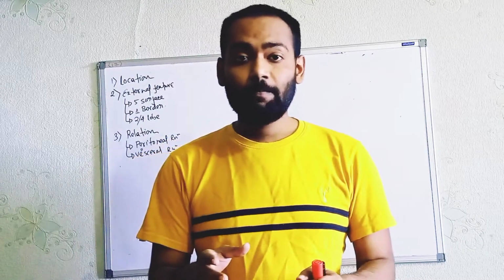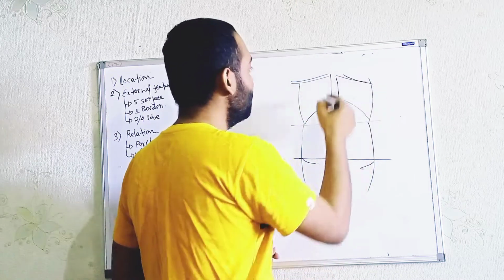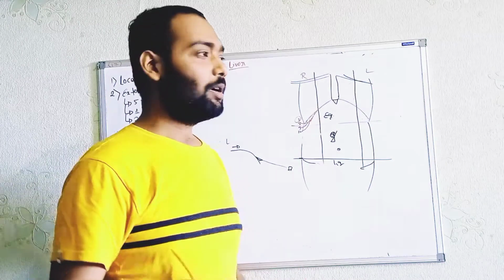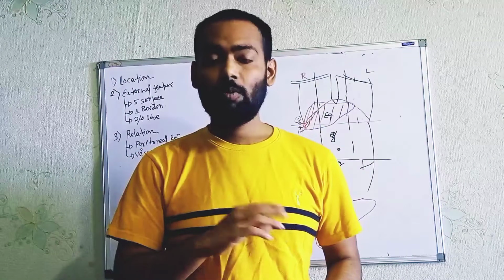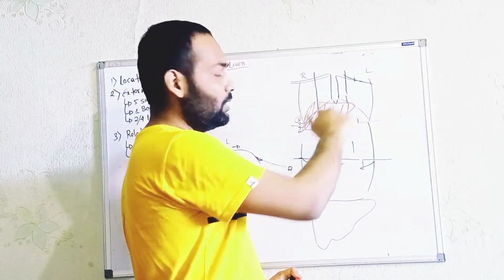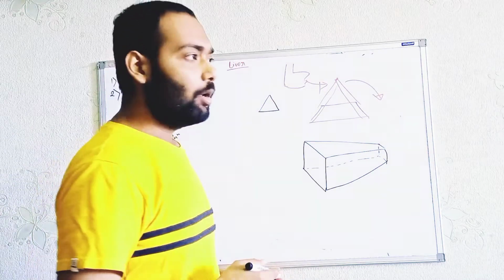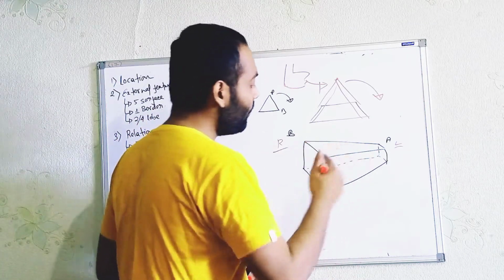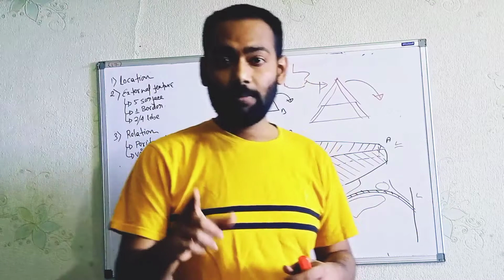Topographic Anatomy Of Liver Part-1 ...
This video explains about the topographic anatomy of liver..u ll hv a greater idea after watching the full vdo..